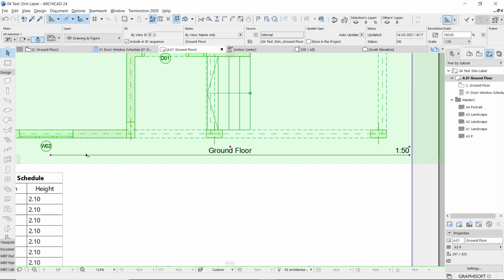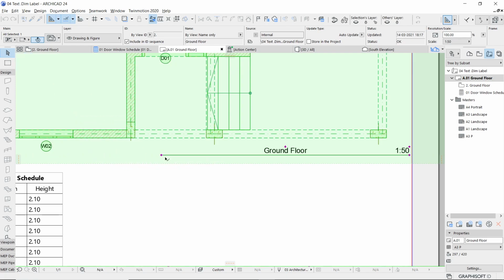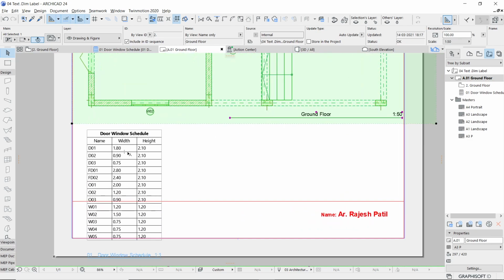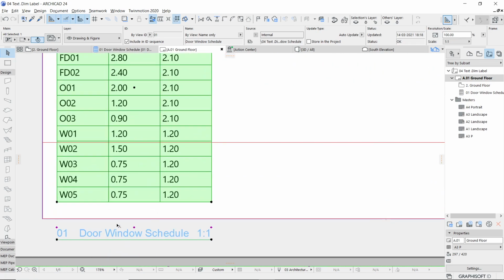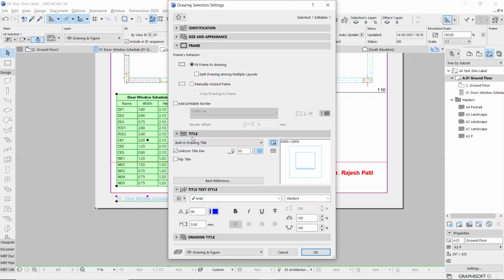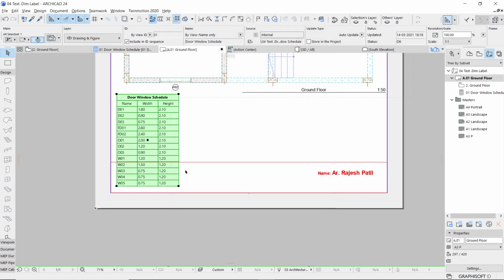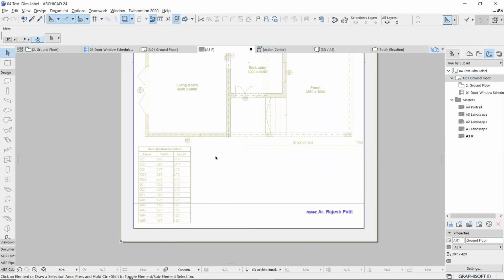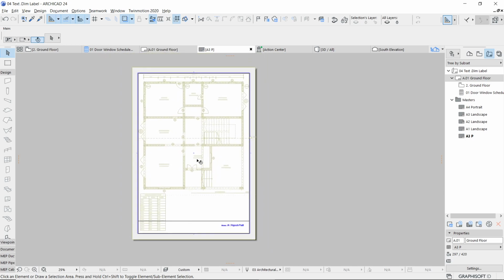25 Door Window Schedule Edit 02